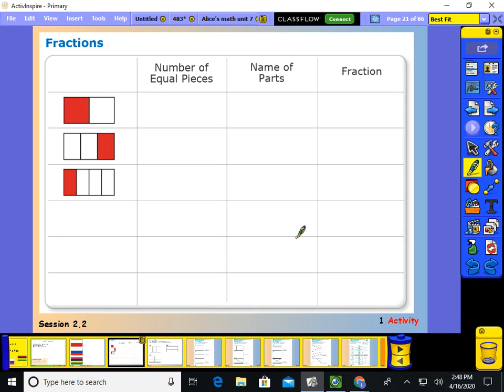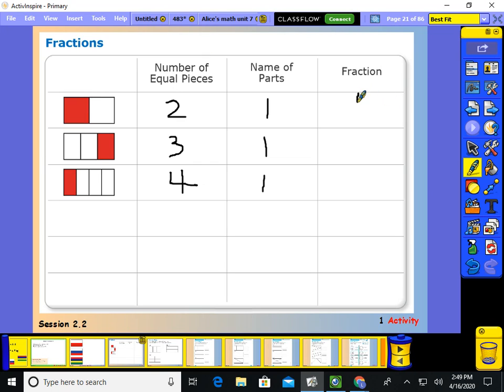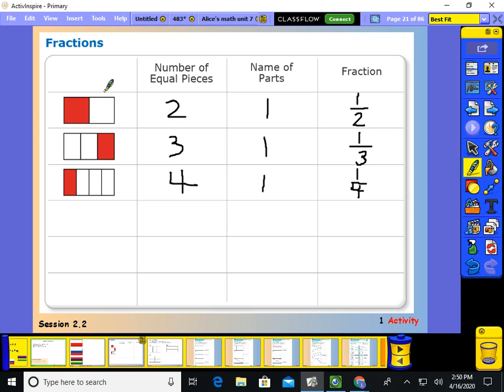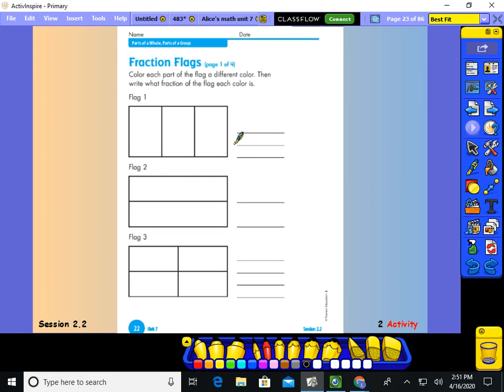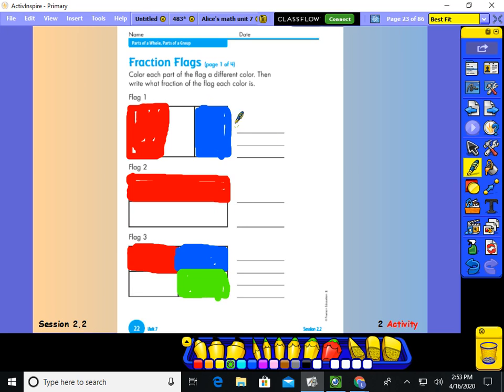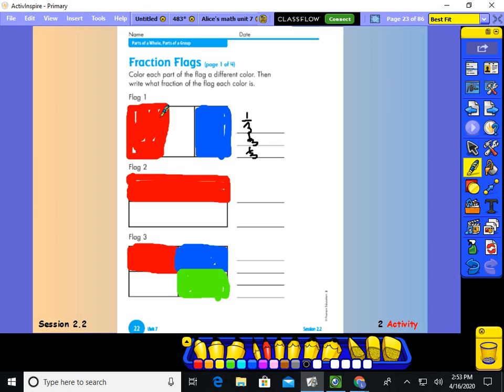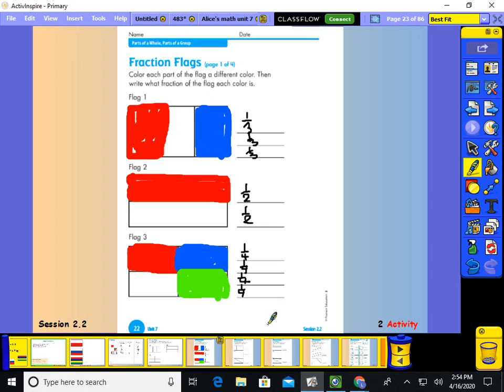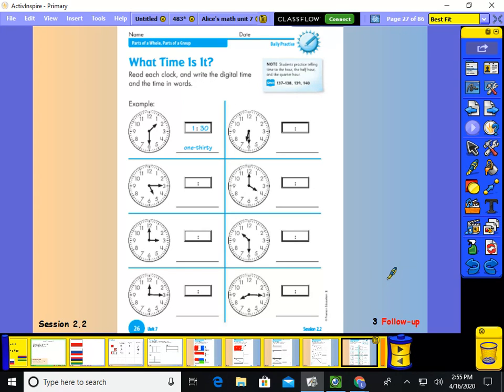Unit 7 session 2.2